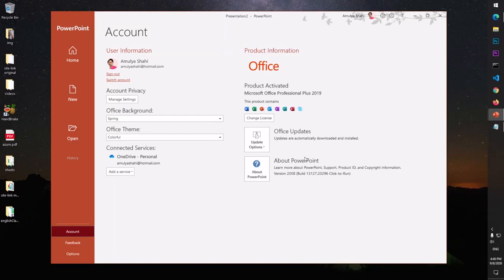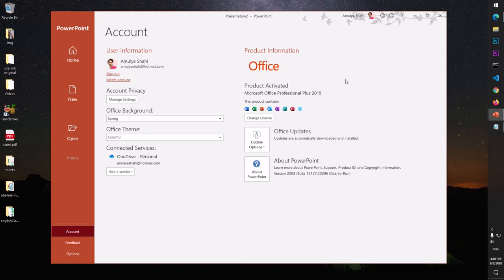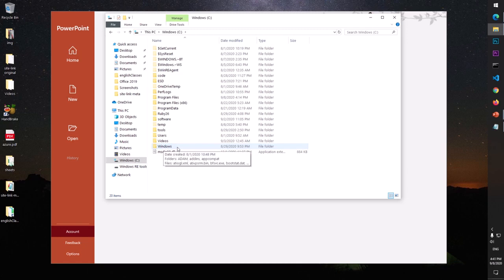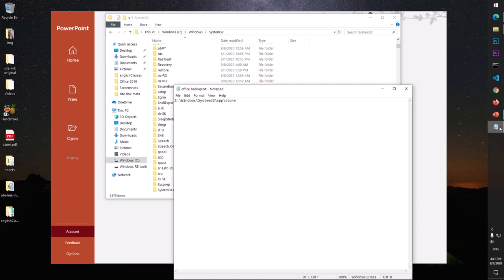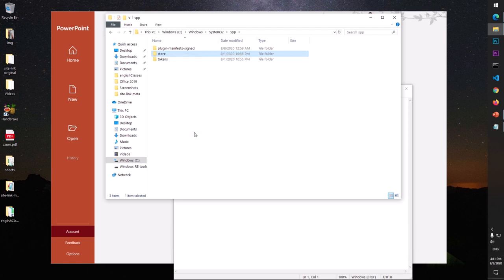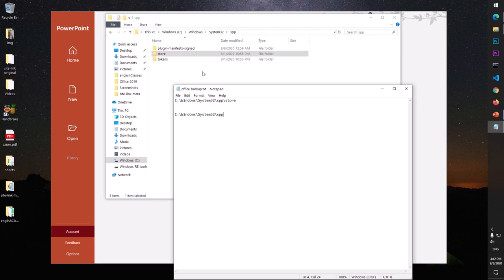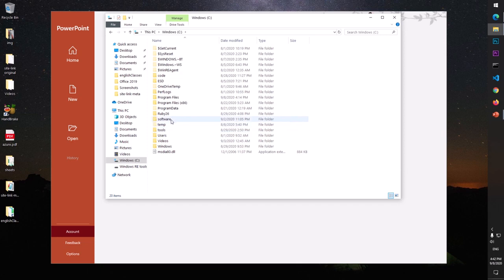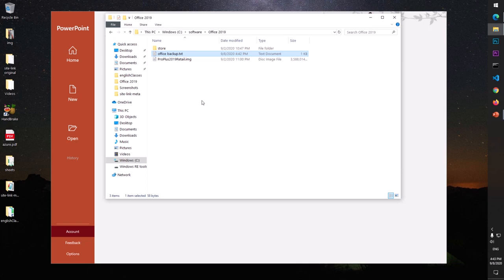How to Backup your MS Office 2019/2016 License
Purchase MS Office Product key via Lazada